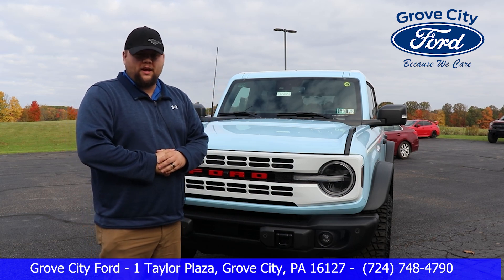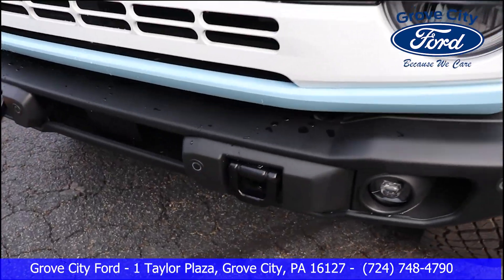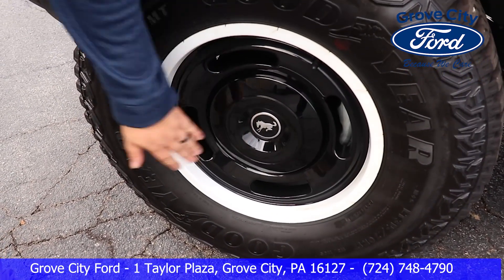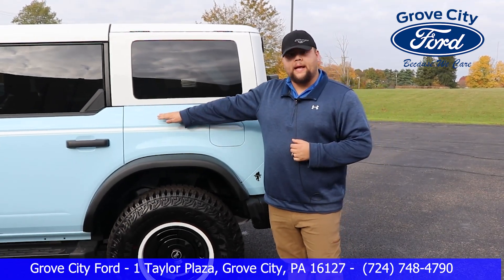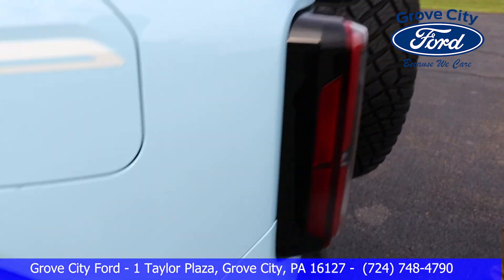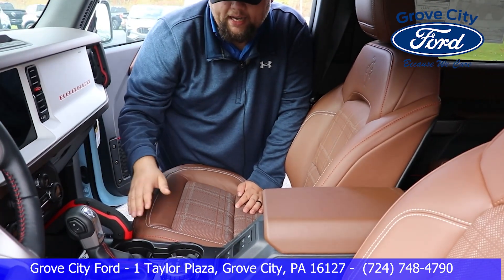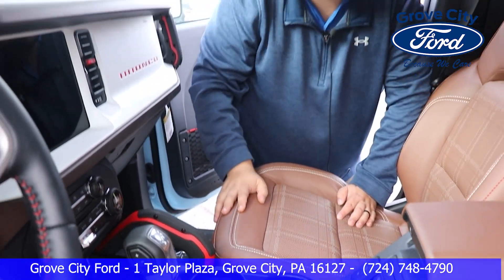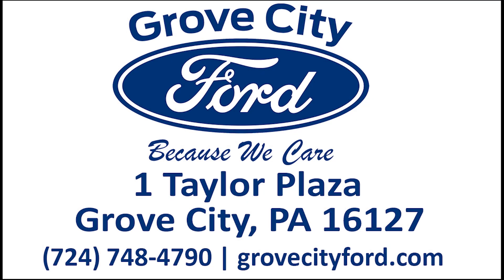Grove City Ford Ford Bronco Heritage Limited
David Plott from Grove City Ford is going to give us a walk around on the 2023 Robin Egg Blue Ford Bronco Heritage Limited. Less than 2000 have been produced and we have one here at Grove City Ford. Stop by and test drive the 2023 Ford Bronco Heritage Limited before it's gone.